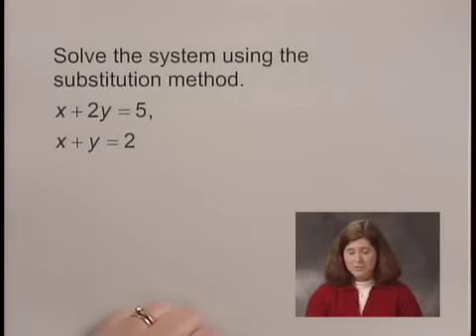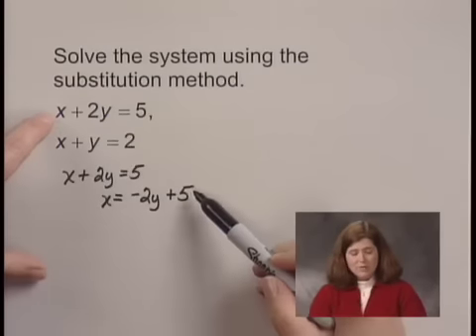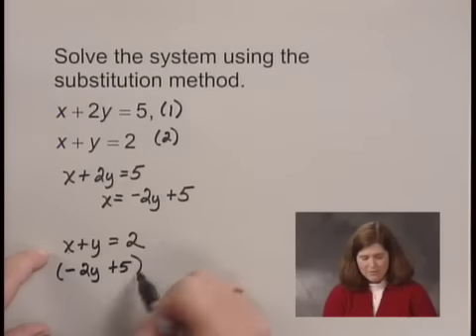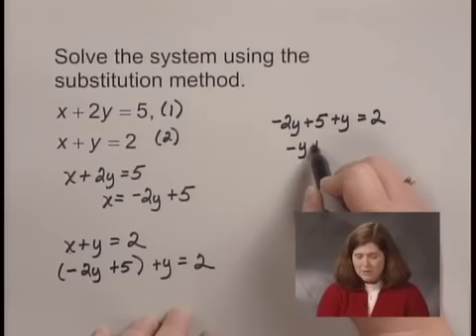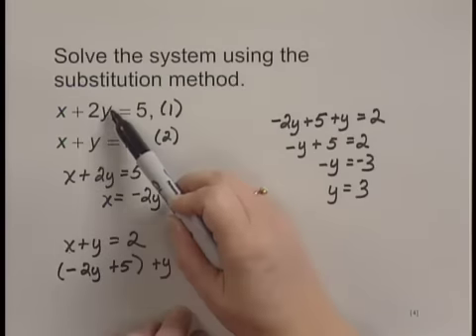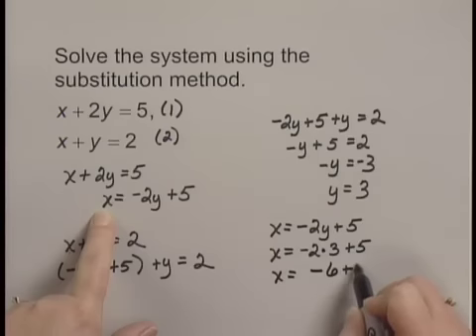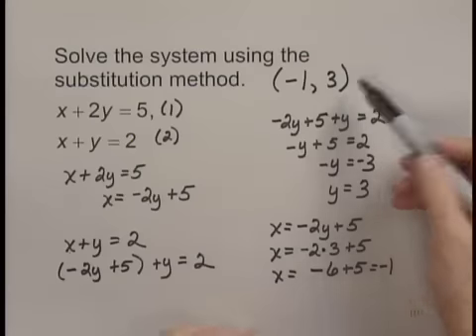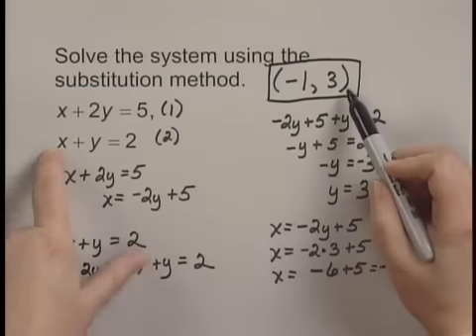Introductory Algebra Ch7 Ex4